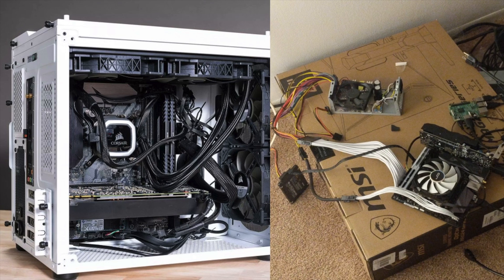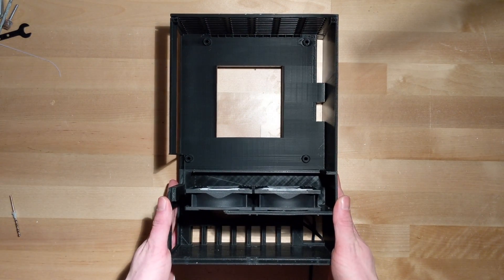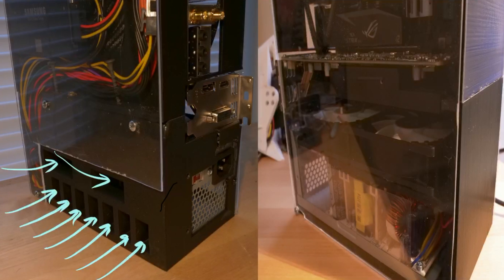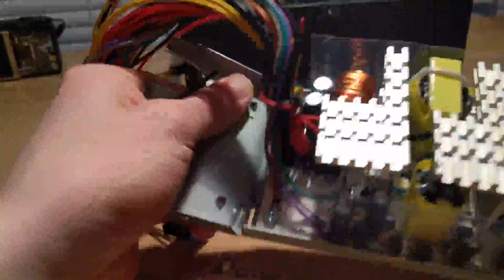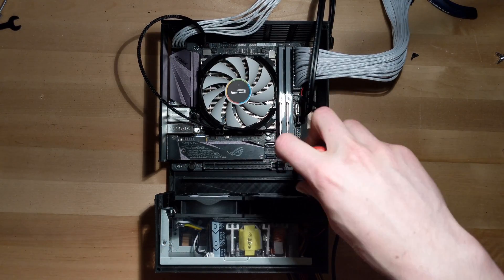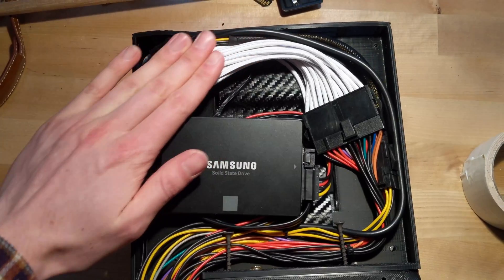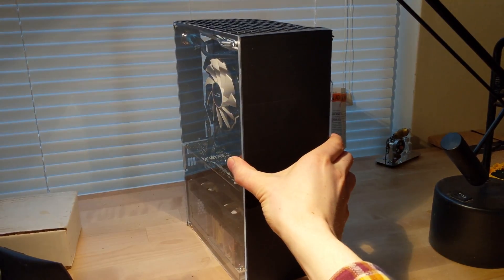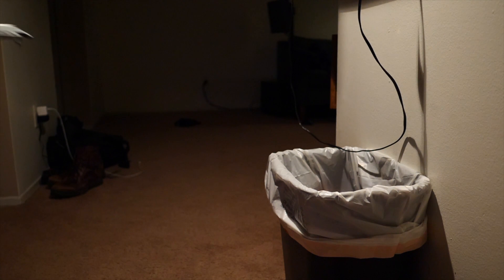3D Printed Mini ITX PC Build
This is my first PC build, and I decided to try something different.

This was an experiment to see how realistic it was to pull of the fans from the power supply and my 1050ti, and to use the case fans instead. I placed two case fans between the power supply and the graphics card heat, which seems to work alright. For the general shape, I was inspired by the Evolv Shift series, and went for that "mini tower" look. The case is 3D printed with hand-cut acrylic front and back plates. Fit an finish could be [lots] better, but I wanted to see if the configuration worked before jumping right to metal.

Components:
Ryzen 5 2600
ASUS ROG Strix X470-I
MSI GTX 1050 TI
CRYORIG C7
SAMSUNG 970 EVO M.2 2280 250GB PCIe
G.SKILL TridentZ RGB Series 32GB
ARCTIC 80mm Case Fans
Power Supply Upgrade for 400W watt Dell Vostro 200(Slim)

Thermals outside of case after 20 mins of RealBench stress test:
CPU Maximum Temp: 67c
GPU Maximum Temp: 59c
Thermals once inside the case:
CPU Maximum Temp: 78c
GPU Maximum Temp: 77c
Thermals once inside the case with fans blowing UP:
CPU Maximum Temp: 95c
GPU Maximum Temp: 66c

...this design probably wouldn't work for more powerful components, but seems to be alright for my use.  Air comes in from the back and blows up through the top, but if I needed to cool things down I could add ventilation holes to the sides as well.